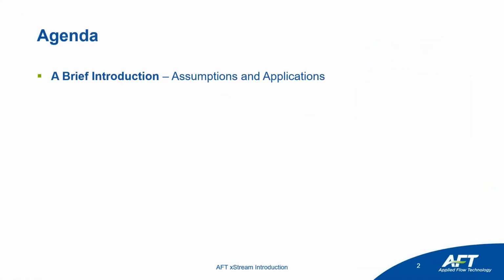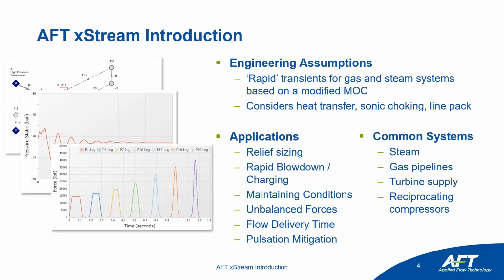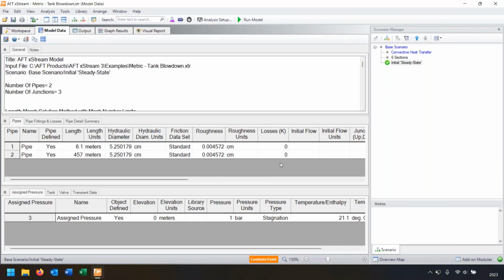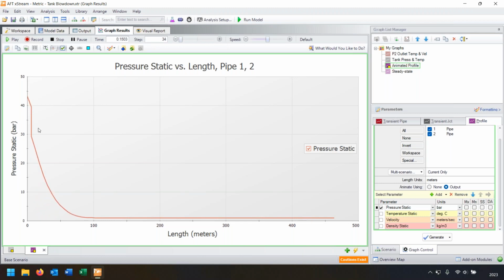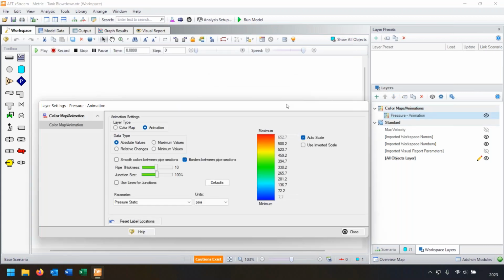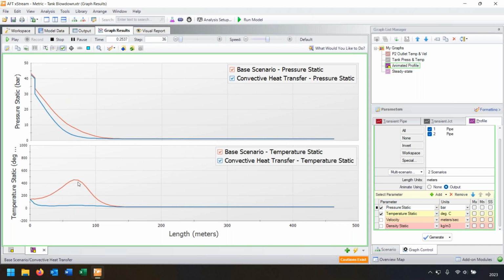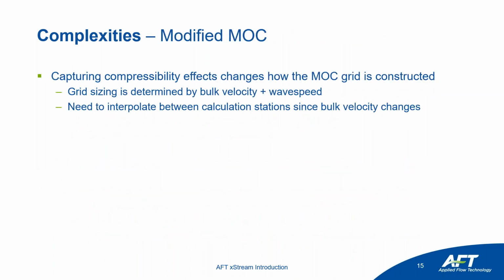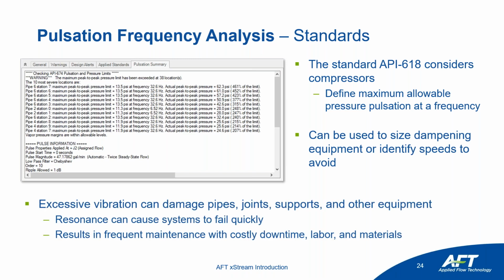AFT xStream Basic Training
Steady-state compressible flow is hard. Waterhammer transient analysis is hard. Combine the two, and compressible transient analysis can challenge even the most experienced hydraulics engineers.

Enter AFT xStream, a tool built from decades of AFT’s hydraulics expertise applying the features you’ve come to expect from AFT to a new type of analysis.

This introductory webinar will highlight the unique challenges of compressible flow in transient analysis, demonstrate an analysis of a tank blowdown event, and provide some tips to improve your model runtime and result accuracy.

00:00 Introduction
11:15 model
25:10 unbalanced forces
46:55 compressed
48:55 sectioning
52:25 solution
57:05 conclusion